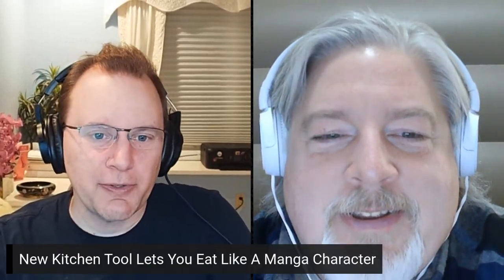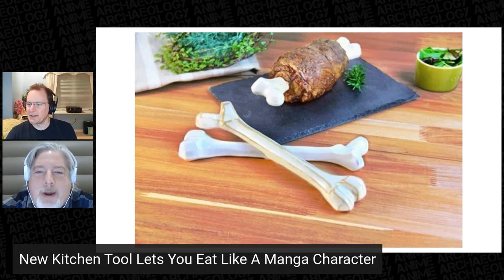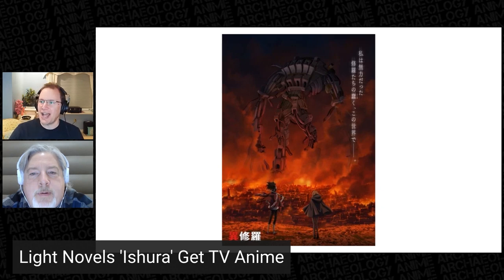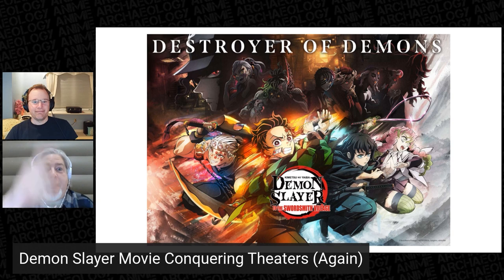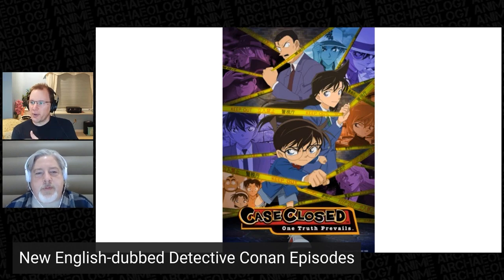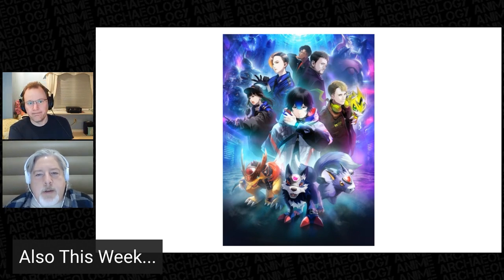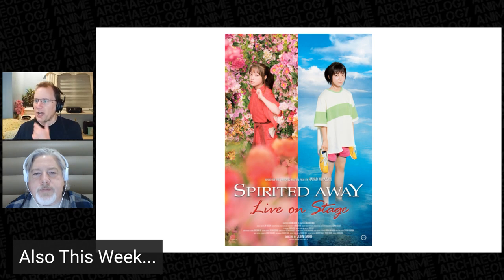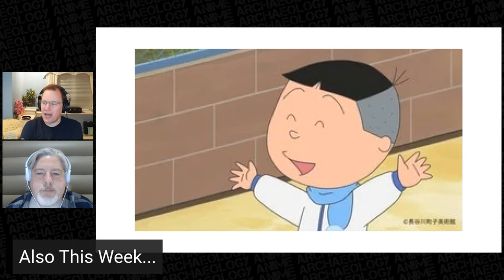Weird Anime News: Eat Like a Manga Character, Ishura Gets TV Anime, English Dub for Detective Conan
We dig deeper into geek history and culture on our Discord